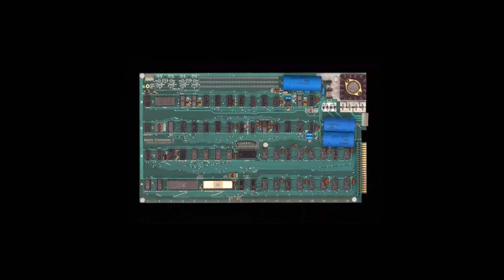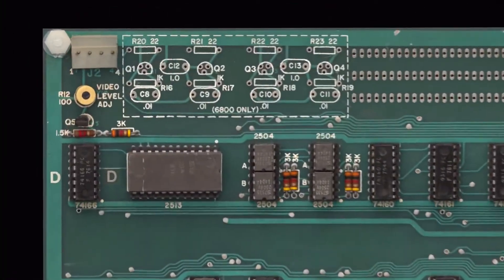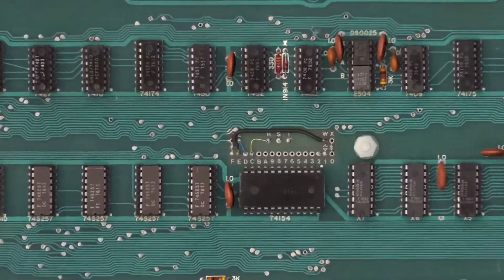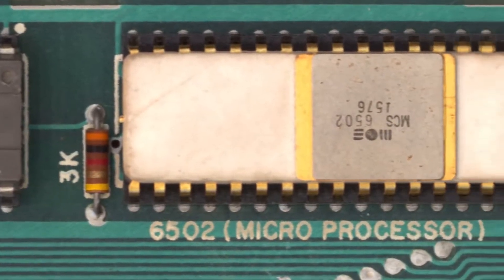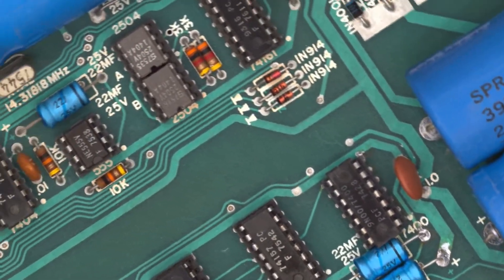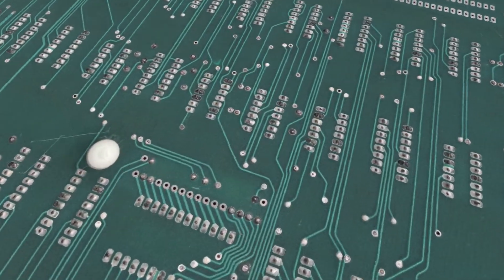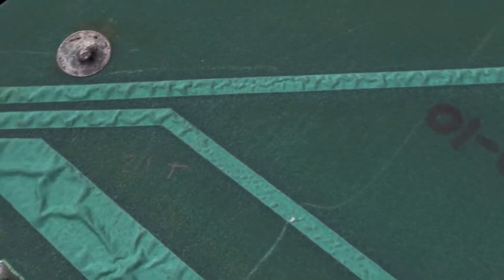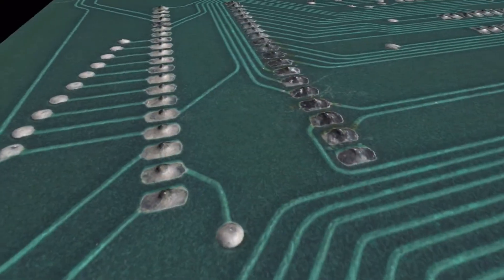Original APPLE I explained by expert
RR Auction 2018

Corey Cohen, Apple-1 expert and computer historian, explains secrets of the Apple-1 Computer made by Jobs/Wozniak [Fall 1976 through Early 1977]
An amazing, fully functional later production ‘Byte Shop’–style Apple-1 computer (also commonly known as the Apple I, or Apple Computer 1), complete with all components and accessories required for operation. The Apple-1 was originally conceived by Steve Jobs and Steve ‘Woz’ Wozniak as a bare circuit board to be sold as a kit and completed by electronics hobbyists, their initial market being Palo Alto’s Homebrew Computer Club. Seeking a larger audience, Jobs approached Paul Terrell, owner of The Byte Shop in Mountain View, California, one of the first personal computer stores in the world. Aiming to elevate the computer beyond the realm of the hobbyist, Terrell agreed to purchase 50 Apple-1 computers, but only if they were fully assembled. The Apple-1 thus became one of the first ‘personal’ computers which did not require soldering by the end user. All together, over a span of about ten months, Jobs and Wozniak produced about 200 Apple-1 computers and sold 175 of them. The set includes the original Apple-1 board, original Apple-1 Cassette Interface (ACI), original Apple-1 Operation Manual, two original Apple Cassette Interface manuals, a period surplus ASCII keyboard, a period 'open frame' Sanyo 4205 video monitor, a new period-style power supply with original Apple-1 power cable and connector, period cassette interface cables.